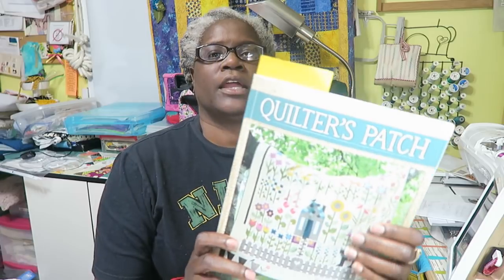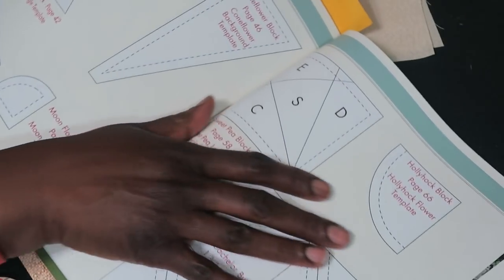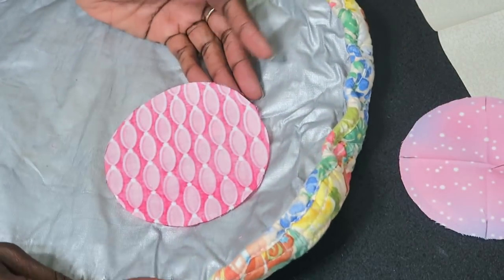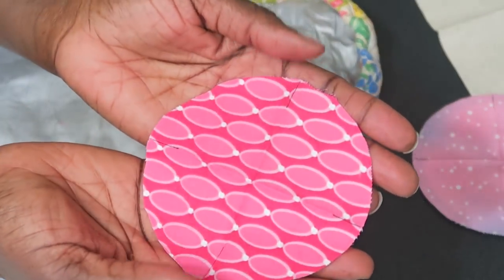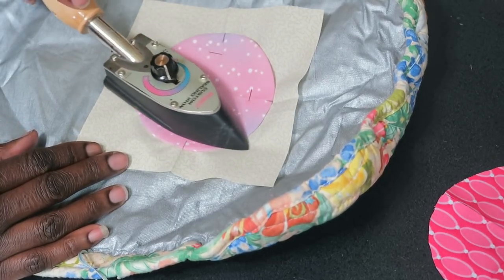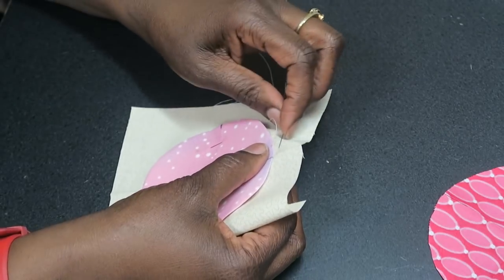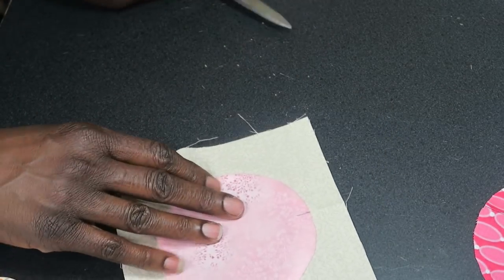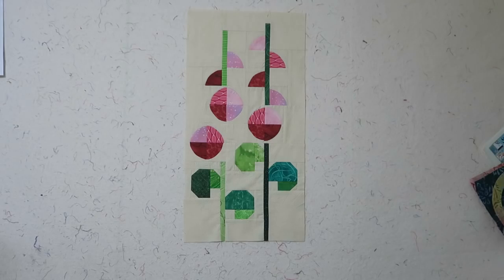Sew Along: Teaquilts Quilter's Patch Month 8 Assignment FREEZER PAPER APPLIQUE FEATURED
This is our eighth monthly assignment of the sew along.  If you'd like for me to include your blocks in upcoming videos, email them to me or post them in the Facebook group.  My email can be found on  my Youtube home page under the About link.  Information about Sew Along, including book purchase information can be found in the first video of the playlist.  Click the "i" above in the top right corner.

This month we are assigned the Hollyhock block.

Teajuana Mahone
11001 Dunklin Dr. #38205